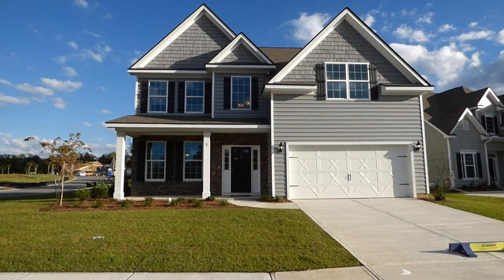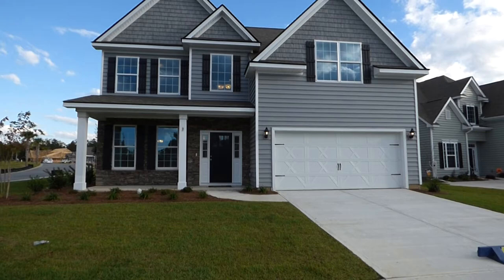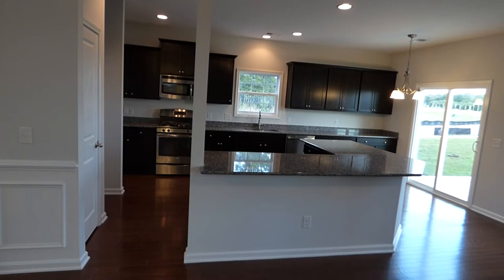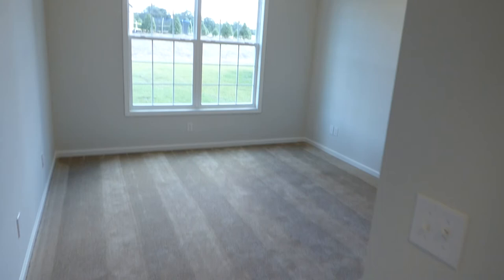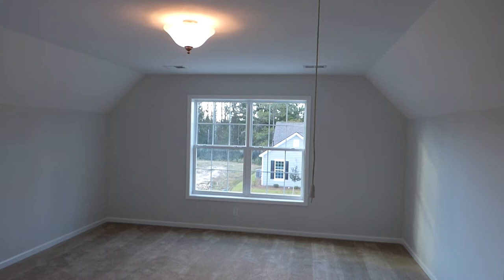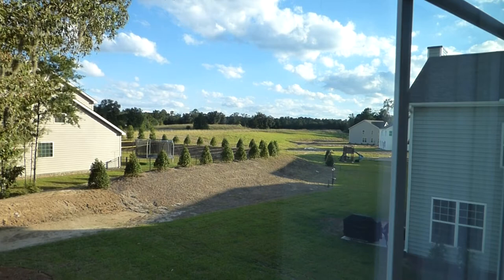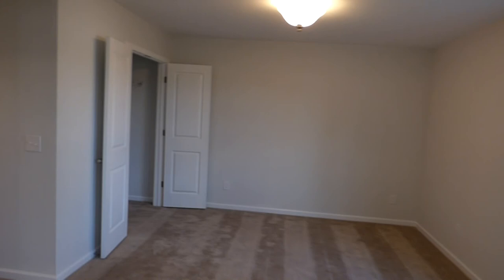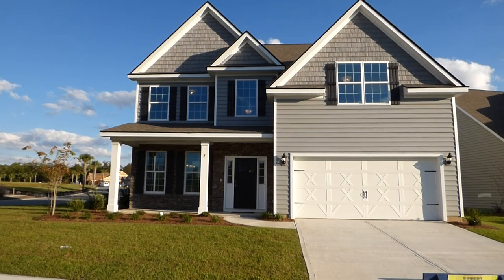New Forrester Model Home at Mill Creek in Bluffton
3 Hopper Ridge at Mill Creek at Cypress Ridge is the Forrester Model for sale @ $279,750.  The home is brand new, built and listed with DR Horton with 2,643 square feet, 4 bedrooms,3 bathrooms on .19 acre.  It has wood floors, granite counter tops in the kitchen, a gas range, two-car garage and really great master bedroom suite and bathroom.  Mill Creek at Cypress Ridge is a DR Horton community with lazy river swimming pool, deluxe fitness center, two tennis courts, basketball court, playground, clubhouse and sidewalks.  Video by Buyer's Agent Richard Kadesch, the Gated Community Specialist®, Owner and Broker-in-Charge of Go Gated Realty® on your side with 39 years of Hilton Head Island real estate experience.  Please call or email today for more information about this home or any other and receive a list of homes that will update automatically, the best way to follow your personal real estate market with no cost or obligation.